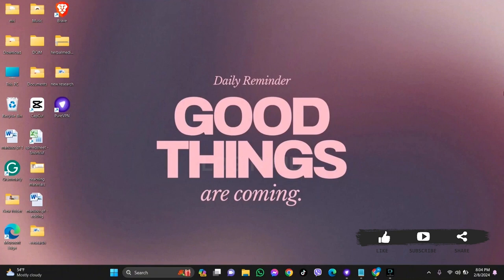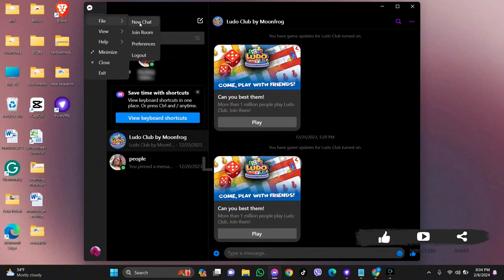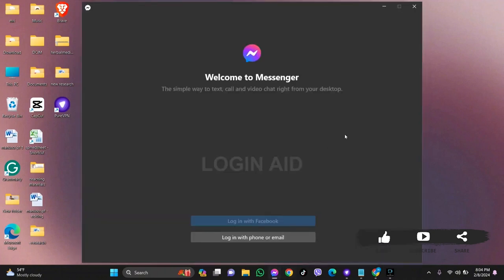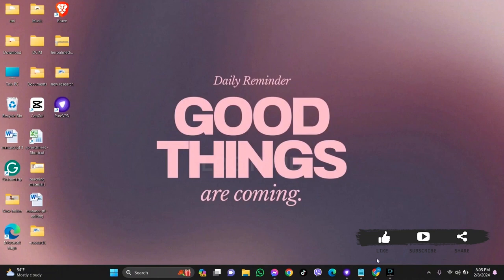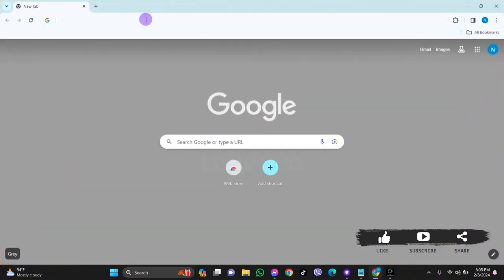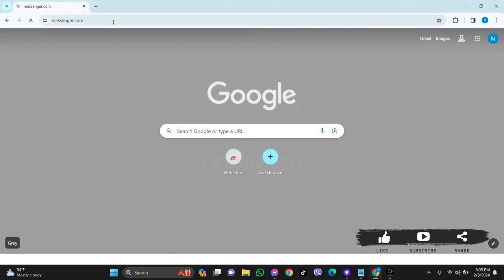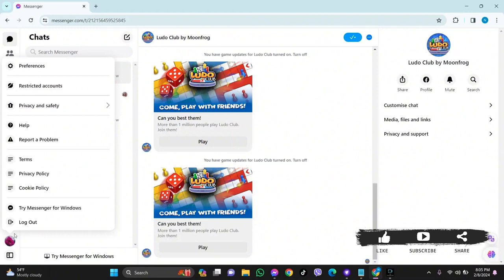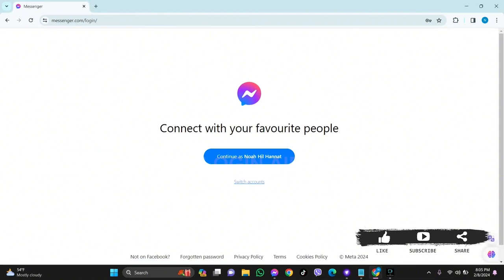How To Logout Facebook Messenger On PC/Laptop | Messenger Desktop App & Messenger.com Sign Out Guide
A video guide for the process to logout Facebook Messenger on PC/Laptop. It shows both the process to logout of desktop app and messenger.com website.